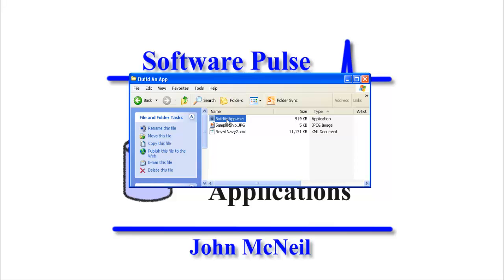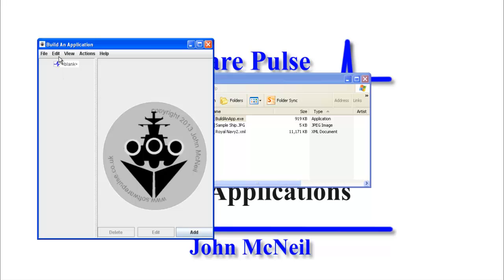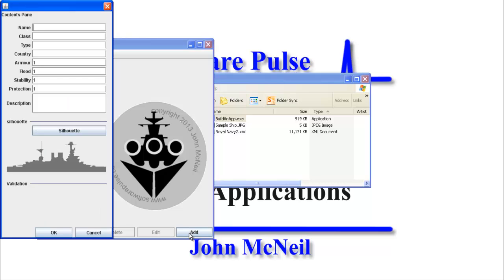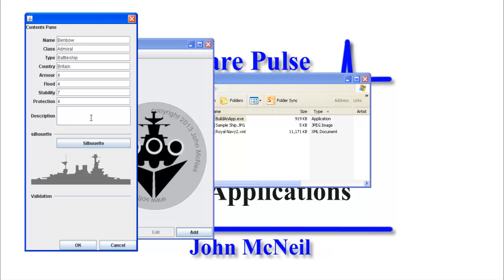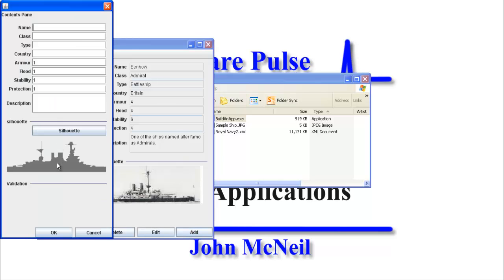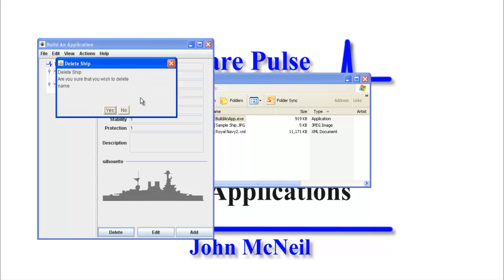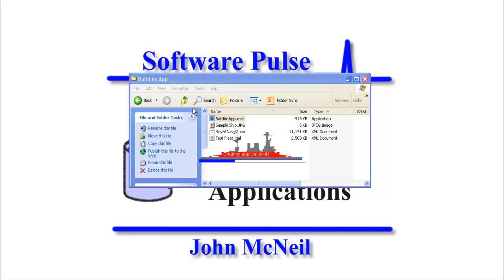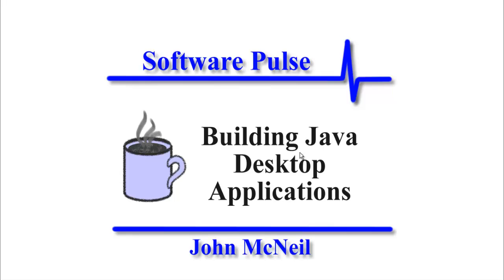Build An Application Demo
Demonstration of the completed application built as part of the Build a Java Desktop Application course.